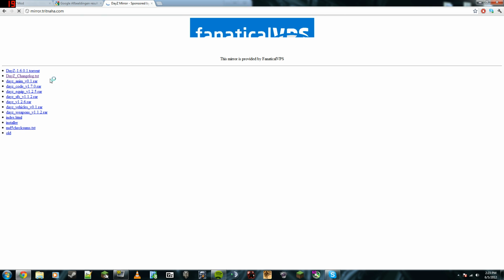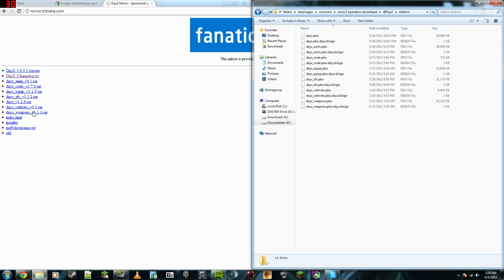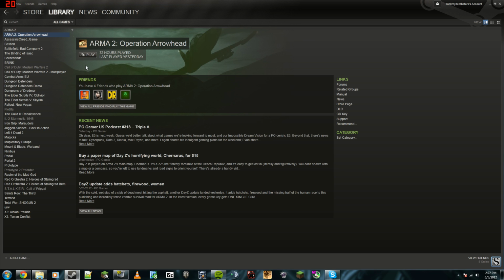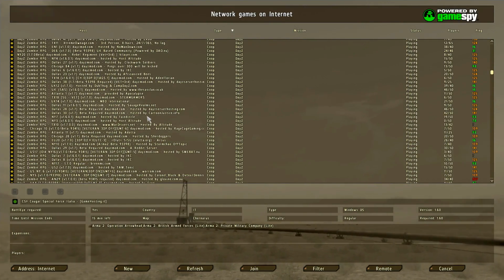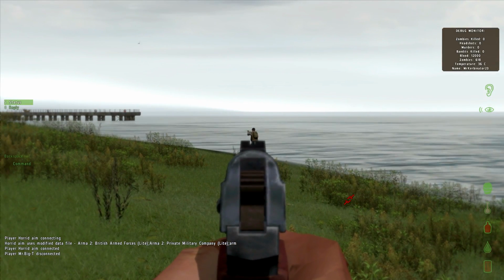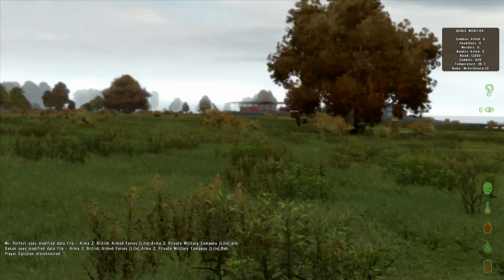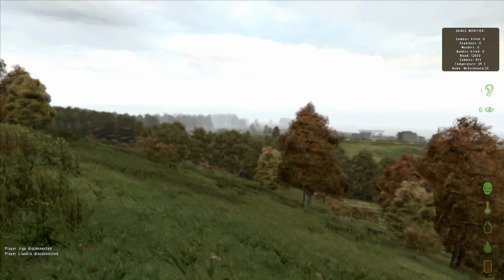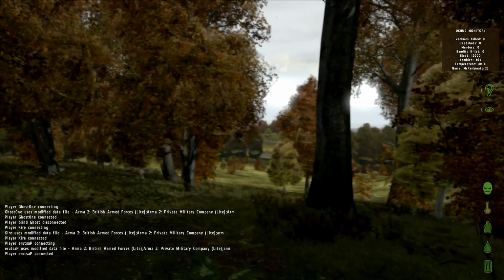Let's Introduce DayZ (Installing, Walking Around)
In this video I show you how to install DayZ, since I am going to Let's Play it.
Text to enter in steam: -mod=@dayz -nosplash
Good luck and I hope to hear from you!